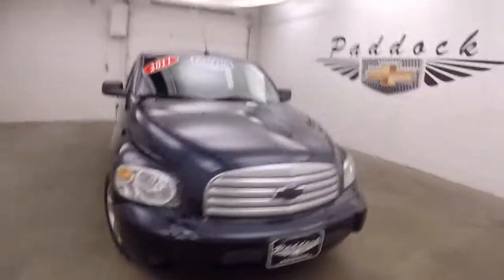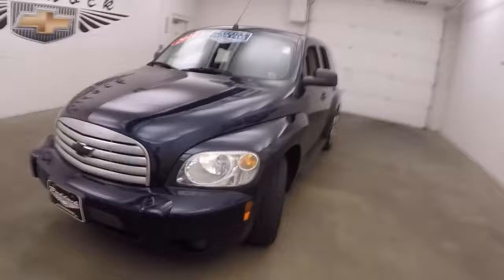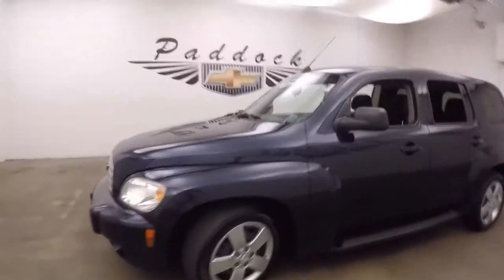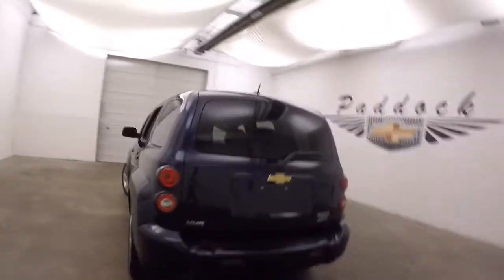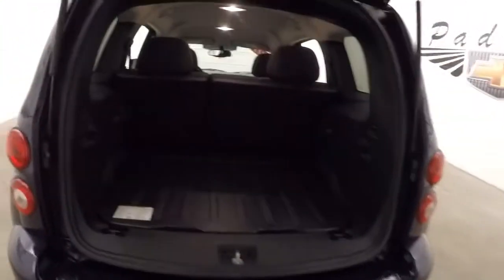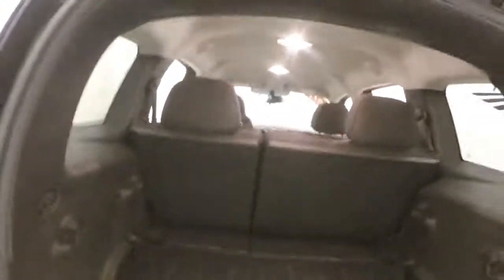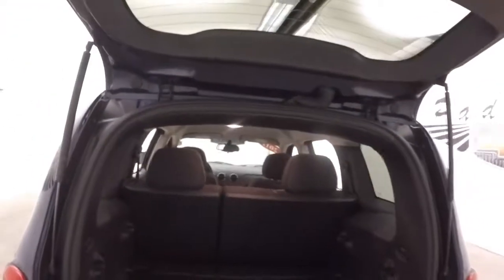71255B Used Chevrolet HHR